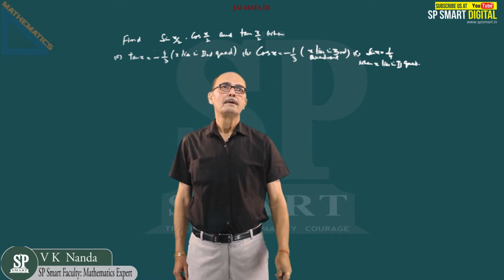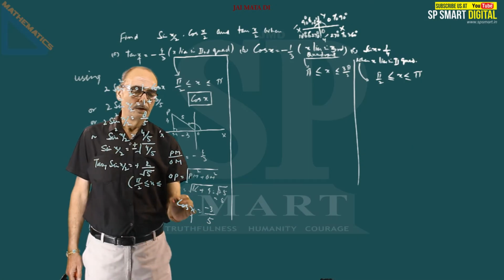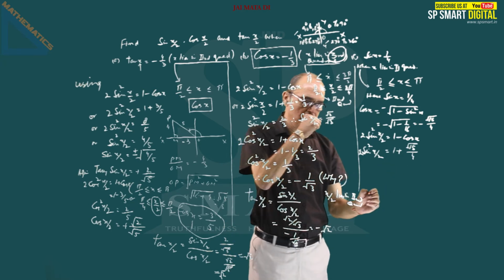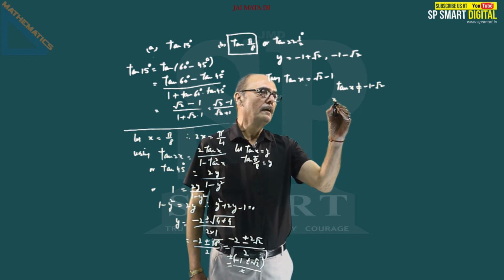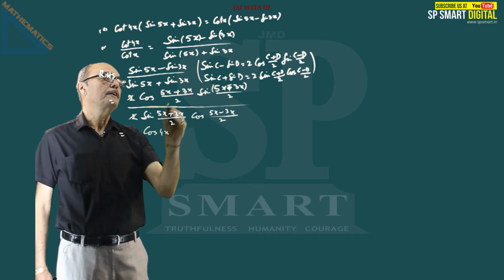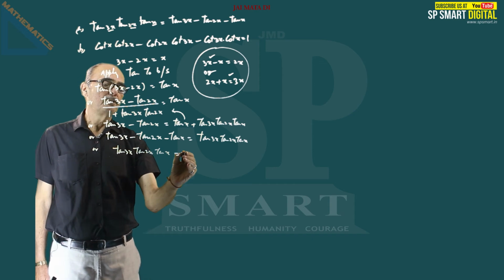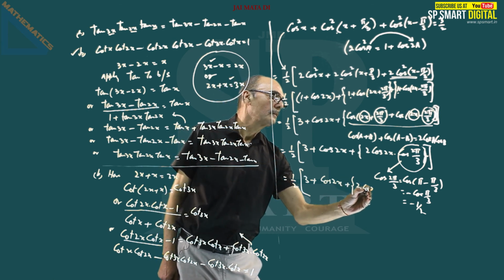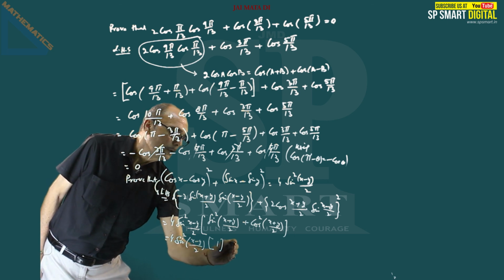Application of Trigonometry Formulas by V K Nanda Sir -Mathematics by SP Smart Digital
SP Smart Digital presents Video lecture on ' Application of Trigonometry Formulas  by V K Nanda sir of Mathematics.